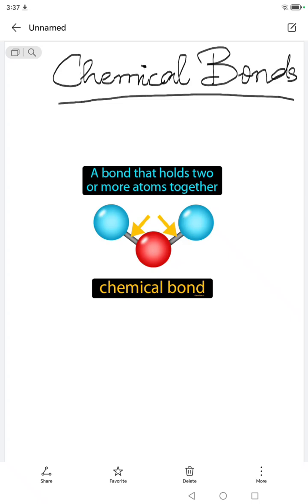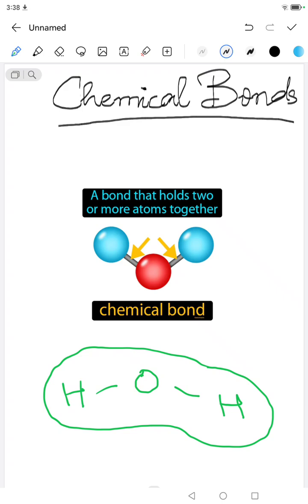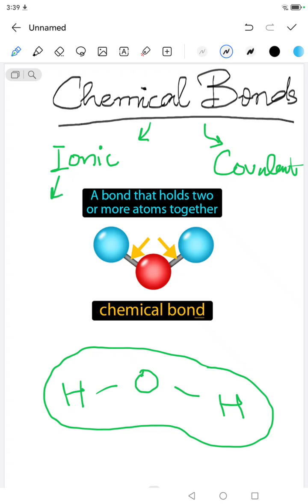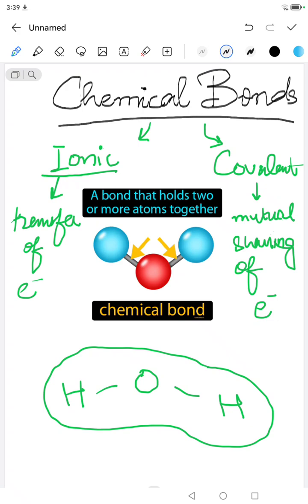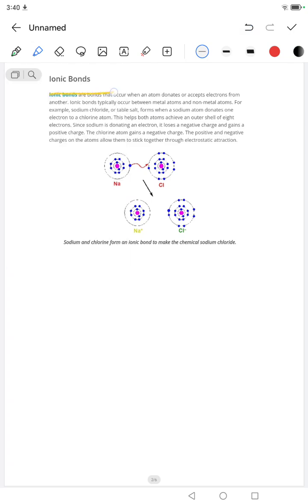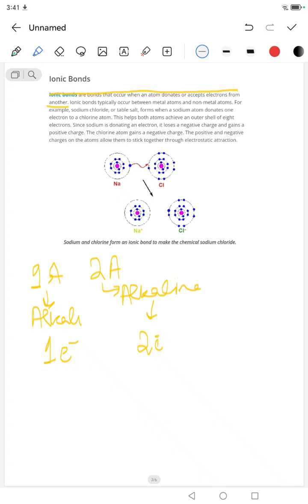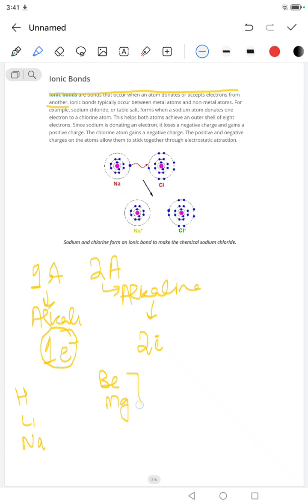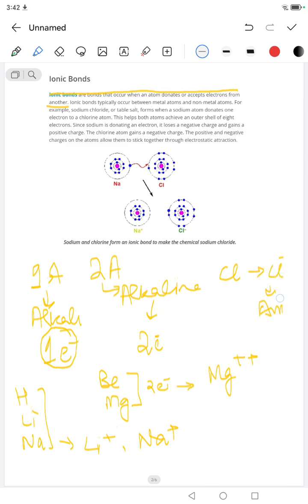Chemical Bonds grade 7